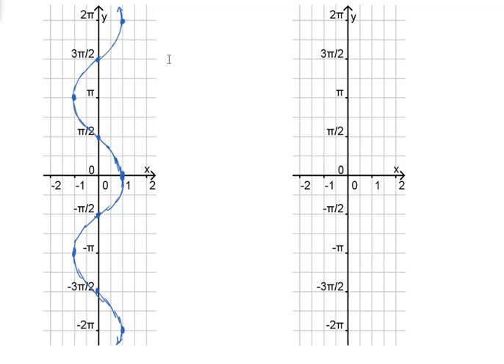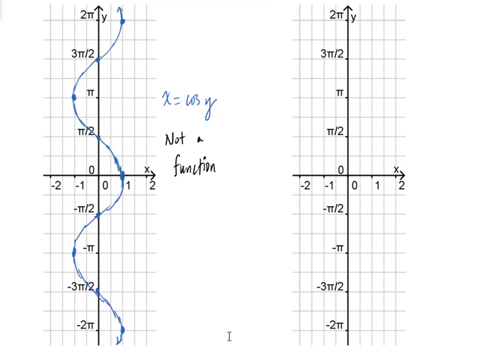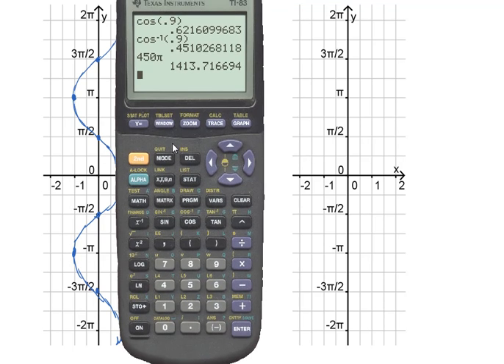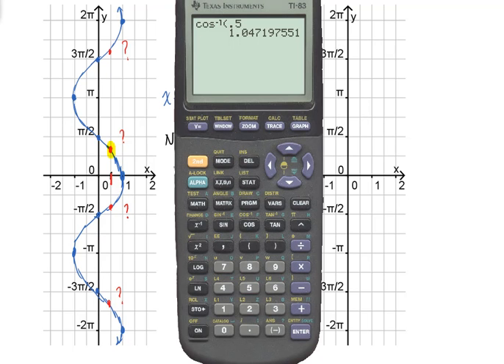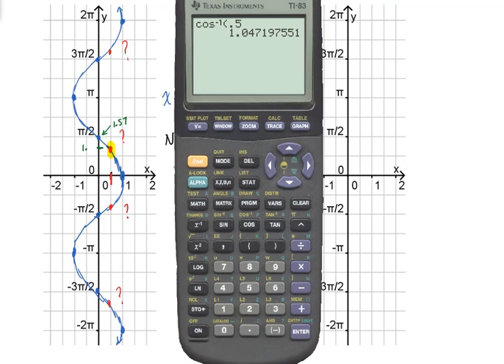Inverse_trig_functions_2.mp4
inverse cosine function part 2